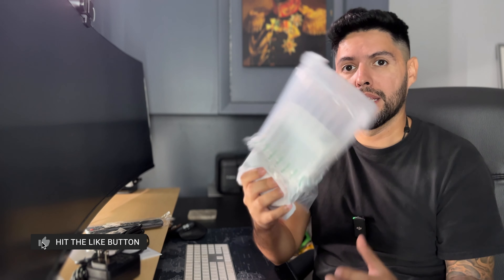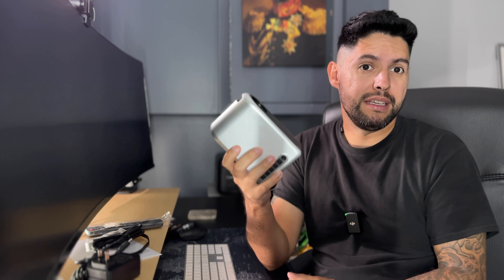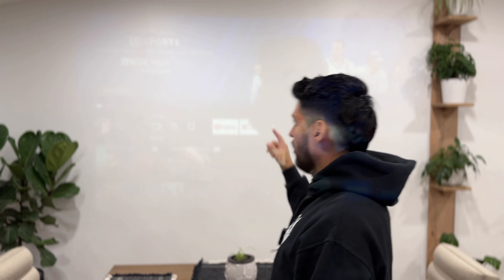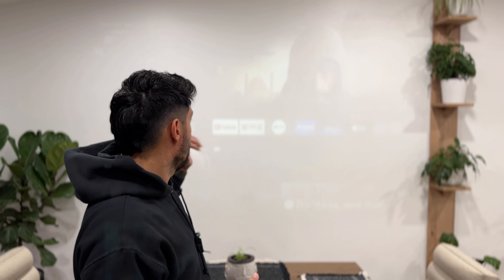Kolexa Mini Budget Projector | Is it Worth It?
⚡️Unboxing and trying out the Kolexa Mini Projector

Music from Audiio.com: Sé Bastian - What Comes To Mind
                                            RORRE - Rituals (Instrumental)